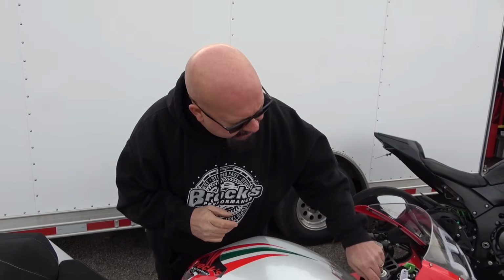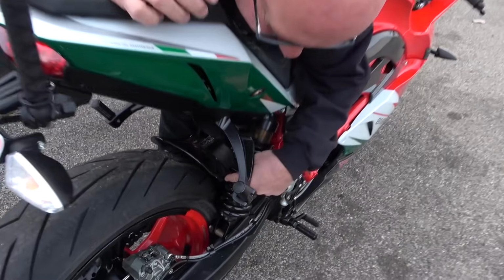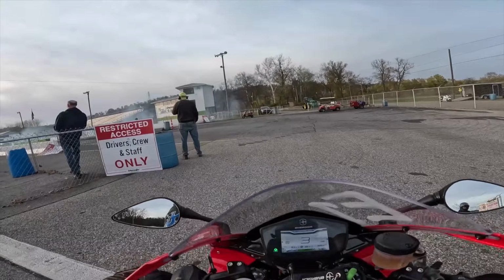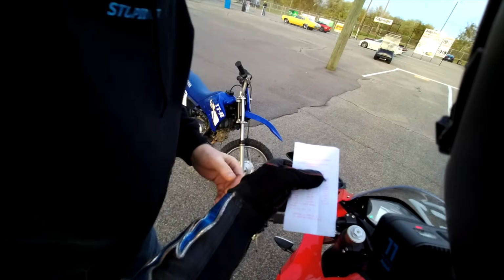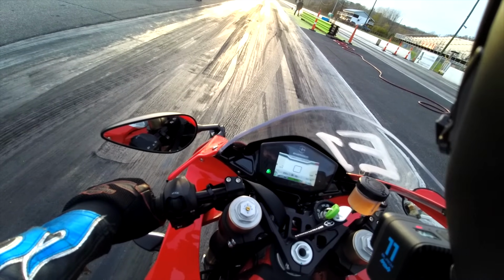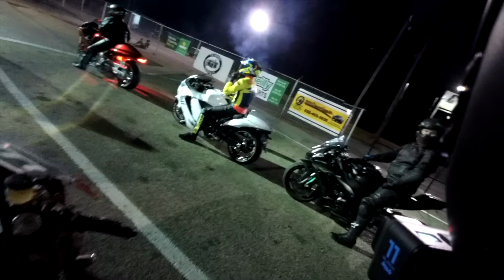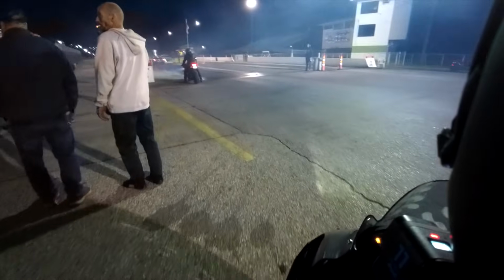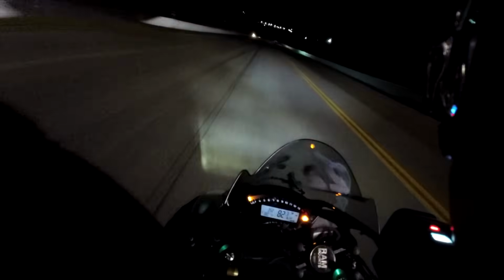Energica EGO RS vs Kawasaki ZX-10R: Who's Faster At The Drag Strip?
In the third installment of the Energica RS video series, Brock delves deeper into the question: "Does an electric sportbike align with my riding preferences, and if so, where?". In the first video, he shares his initial impressions after taking the EGO RS for a spin In Video 2, he compares the power output of the RS with various ICE configurations and is astounded by the incredible torque unleashed by the Energica EGO RS on the Brock's Performance Dynojet Model 250 Dynamometer

As an ardent performance enthusiast and connoisseur of acceleration, it only makes sense for Brock to put the RS through its paces on a closed-course drag strip, ensuring a safe and exhilarating performance test. Before hitting the track, Brock and his team make some adjustments to safeguard his shiny new Shoei X-14 helmet from any potential scratches caused by the 175 ft-lbs of torque.

With the Ohio drag strip season drawing to a close, Brock and his crew head to Northern Cincinnati's Edgewater Sports Park for the final Tune and Test event of the season. Ever eager to share the joy of motorcycle racing with his riding companions, Brock extends an invitation to his recent convert, Mike J, and his Brock'ed out Gen 5 ZX-10R - Long Term Sprint Filter Test Bike (More info

How will an amateur racer fare on an extremely fast sportbike when pitted against the smooth, nimble, and ridiculously easy-to-race Energica RS EGO? Continue watching to uncover the answer.

Sit back, relax, and enjoy the thrilling showdown: Energica EGO RS vs Kawasaki ZX-10R: Who's Faster At The Drag Strip?

VIDEO TIMESTAMPS:

0:00 – Video introduction
2:25 – Energica EGO RS walk-around
6:50 – Let’s have a little friendly competition
8:00 – EGO RS vs ZX-10R round 1 pass
10:30 – EGO RS vs ZX-10R round 2 pass
12:40 – Discussing the race results
15:42 – EGO RS vs ZX-10R round 3 pass
18:00 – Time for riders to swap bikes
22:18 – End of the night discussion
24:30 – What comes next?

Brock Frees the Gen 3 Hayabusa with the Super Stock Box"